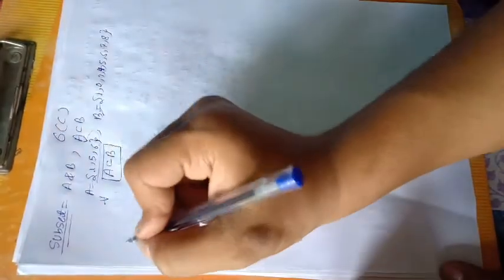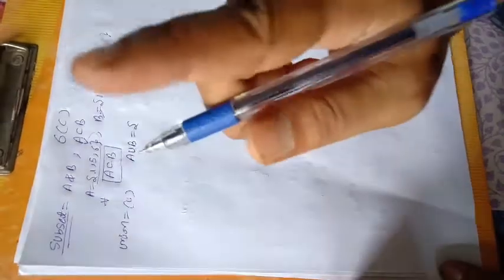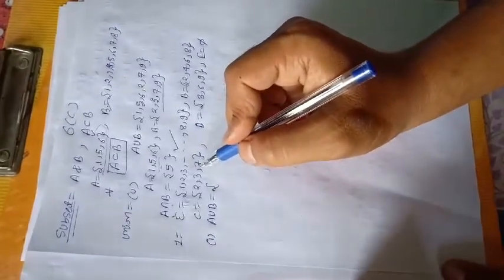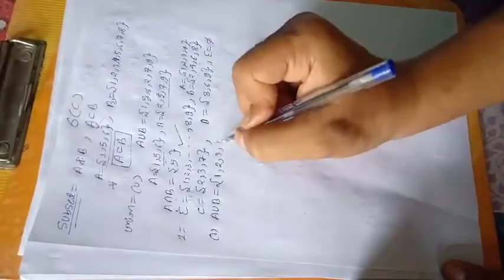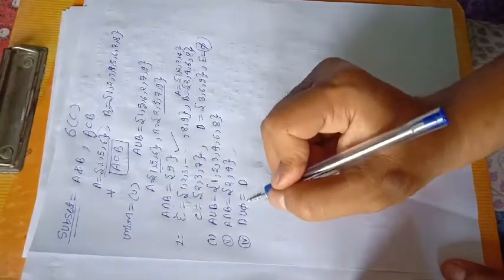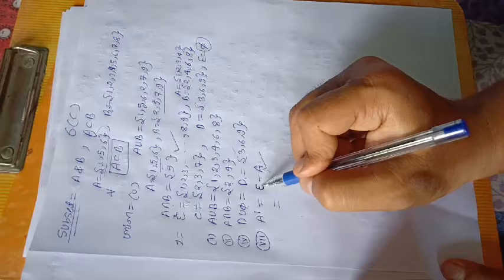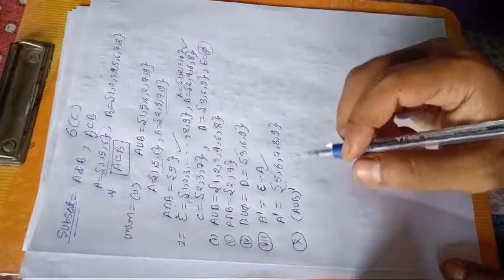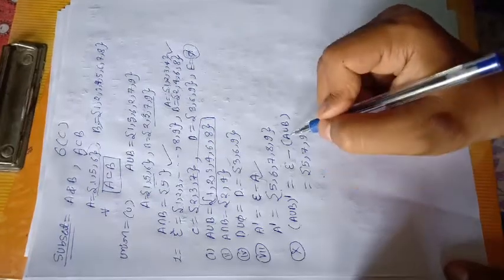Sets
Subset, union and intersection